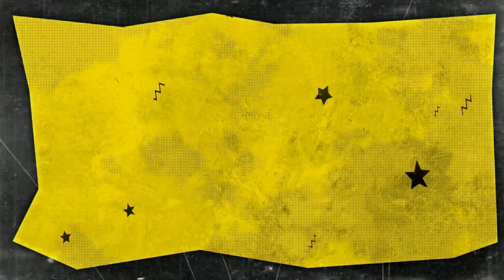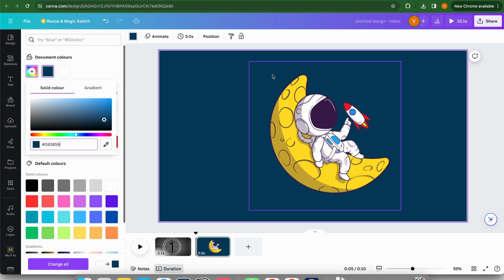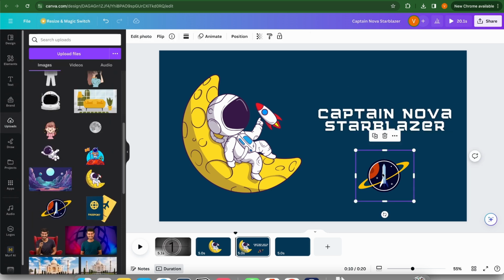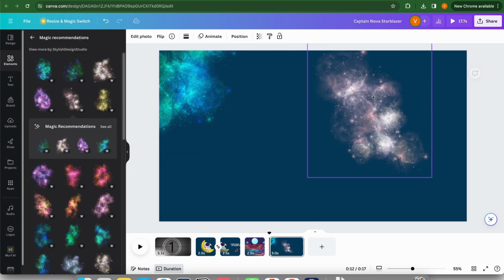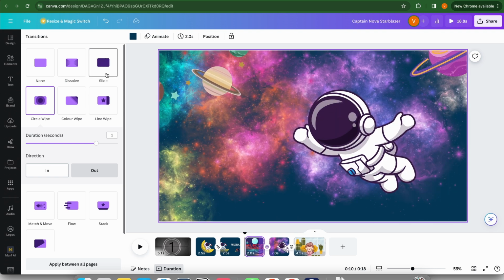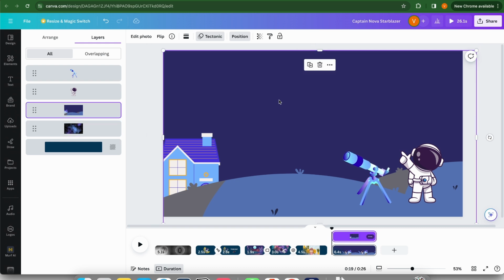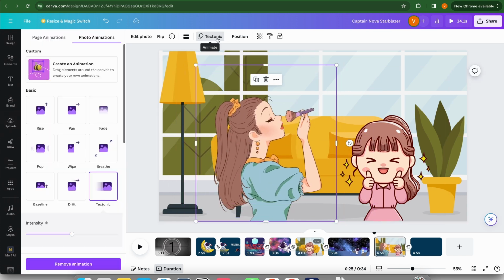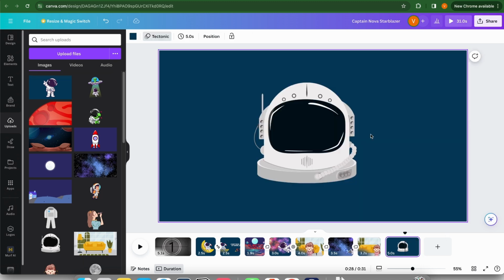"Create Cocomelon Style Animation in Canva | Easy Guide!"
Title: "Create Cocomelon-style Animation in Canva | Easy Guide!"

Description:
Are you ready to dive into the colorful world of Cocomelon-style animation? In this easy-to-follow tutorial, I'll show you how to bring your own animated scenes to life using Canva's powerful features.

Whether you're a beginner or seasoned animator, this guide is designed to help you master the basics of keyframing, animation, transitions between scenes, and filling your scenes with captivating elements. You'll also learn how to leverage Canva's prebuilt templates and discover essential tips and tricks along the way.

In this video, you'll discover:

1. How to create a beautiful animated scene from scratch.
2. Basics of key-framing and creating smooth animations.
3. Transition techniques for seamless scene changes.
4. Adding and customising elements to enhance your animation.
5. Utilising Canva's prebuilt templates for quick and stunning results.
6. Essential tips and tricks to elevate your animation skills.
Unlock your creativity and unleash the magic of Cocomelon-style animation with Canva. Watch now and start creating captivating animations that will delight your audience!

Gear Used In This Video:
Camera
Sony Zv-1: ➡
GoPro HERO 12 : ➡
GoPro HERO 12 Creation Bundle : ➡

Lighting
Light Kit: ➡

Audio
Hollyland Lark M1 wireless mic : ➡

Deity D4 Mini Mic : ➡

Equipment

Auto Face tracking Tripod : ➡

Tripod for Gopro and Smartphone : ➡

Tripod for Camera : ➡

Video Timestamp :

00:00 - Video Intro.

00:20 - Result Preview.

01:41 - Creation Process.

02:04 - Step 01 - Storyboarding.

03:20 - Step 02 - Scripting.

03:38 - Step 03 - Voice Narration.

04:00 - Video editing in Canva.

18:48 - End Preview.

20:07 - Outro

***Special Credits :
Thumbnail Design - Divyansh Chaudhary ( Sr. Graphic Designer).